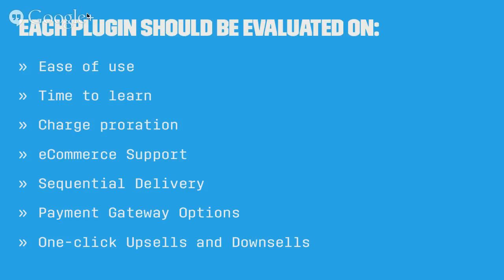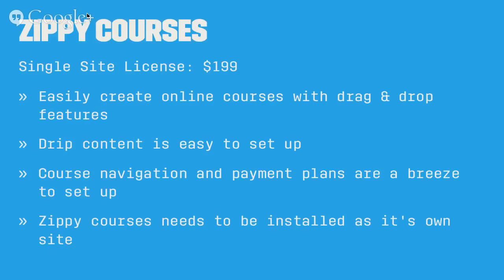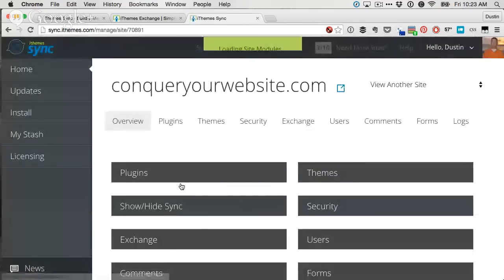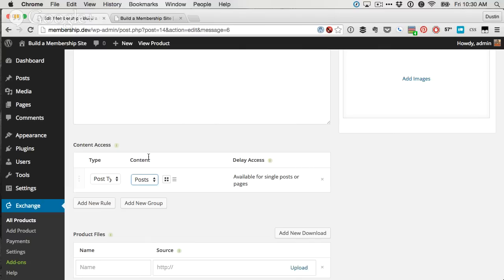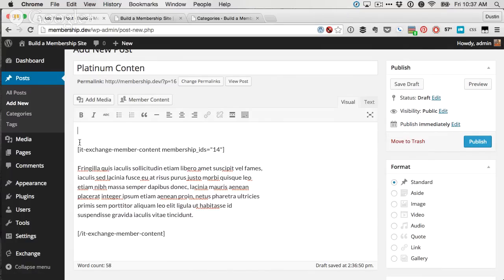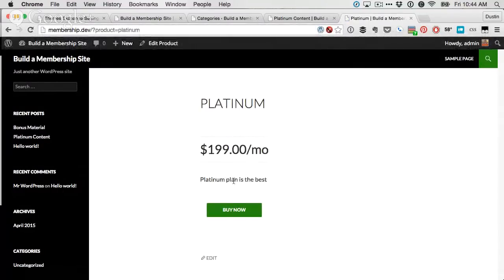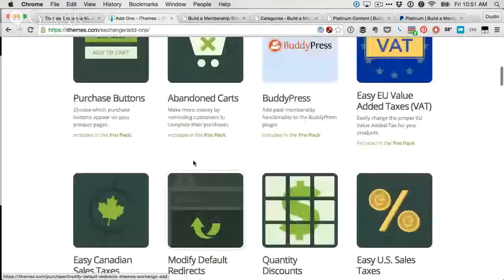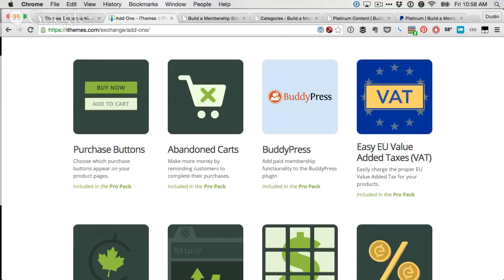Create a WordPress Membership Site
| In today's video, learn how to add a membership site to your WordPress website